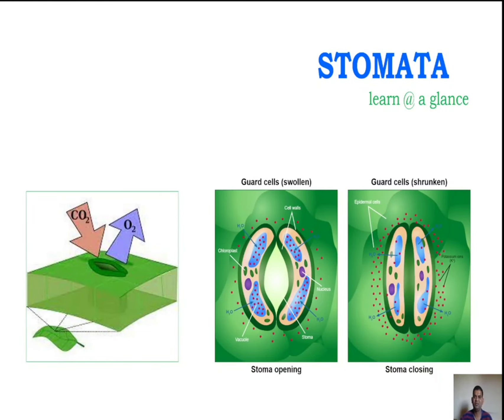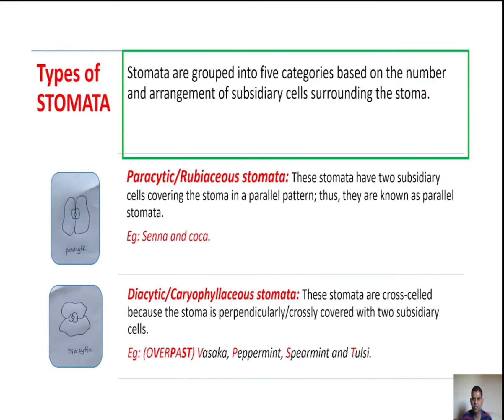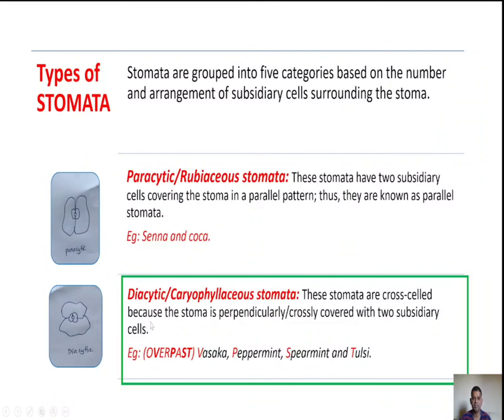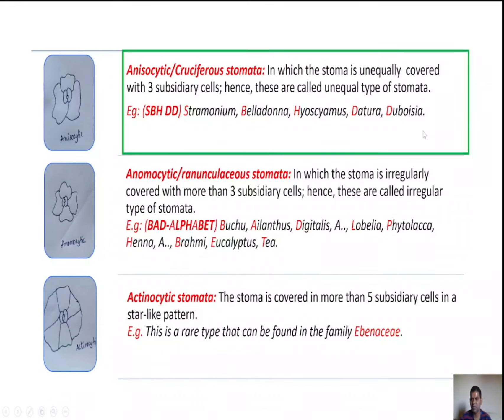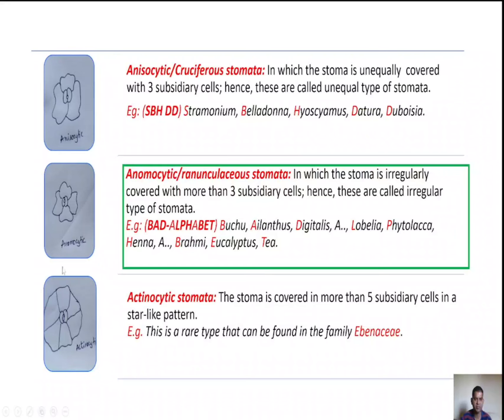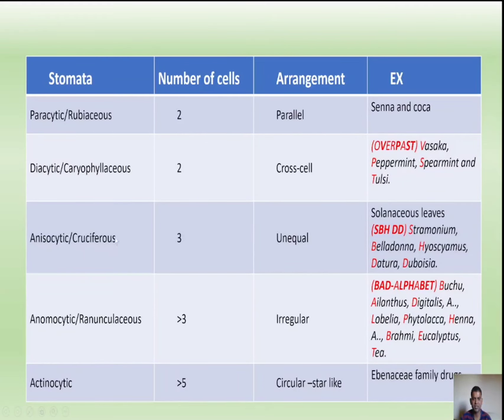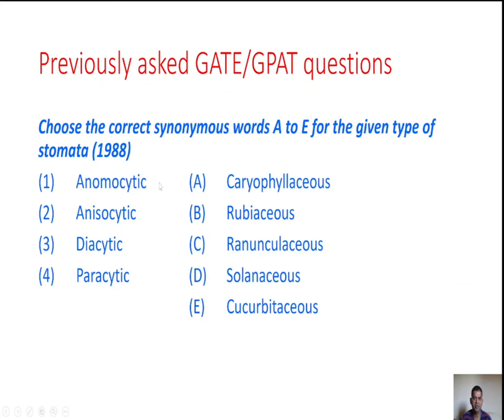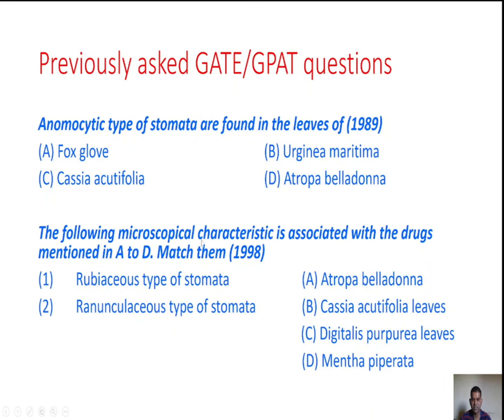Easy way to learn Types of Stomata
Paracytic stomata
Diacytic stomata
Anisocytic stomata
Anomocytic stomata
Actinocytic stomata